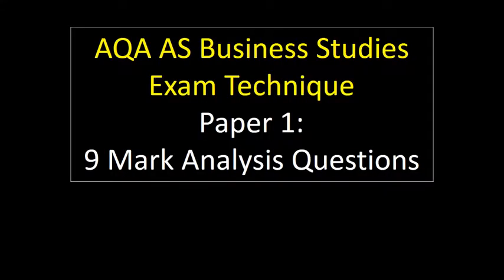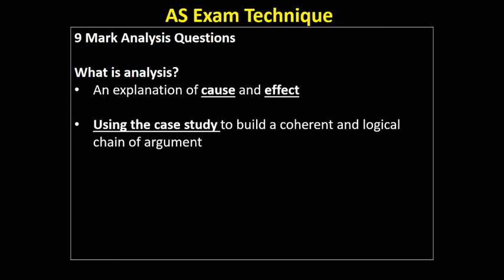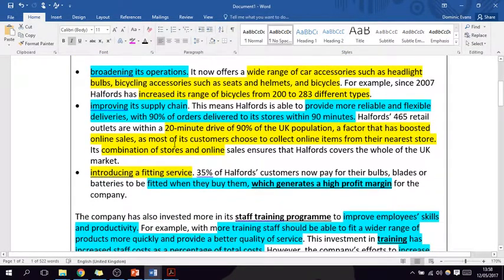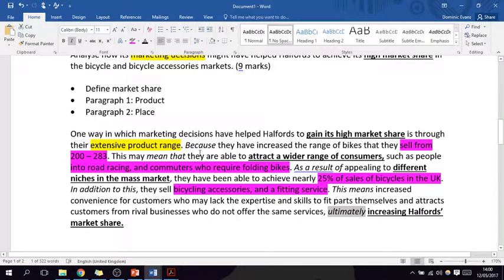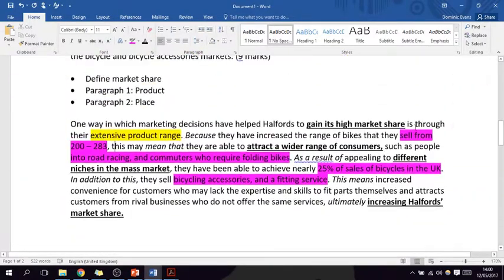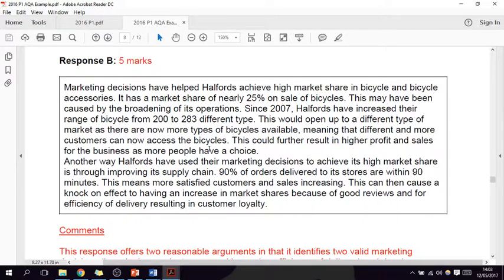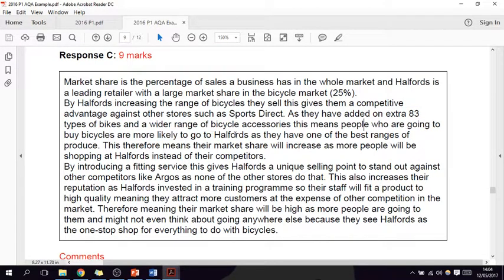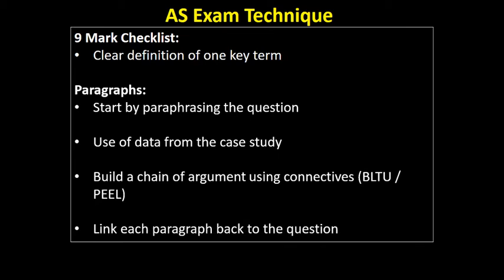Exam Technique 5 - 9 Mark Analysis Questions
This video looks at how to answer 9 mark analysis questions, with some real AQA marked examples in it.